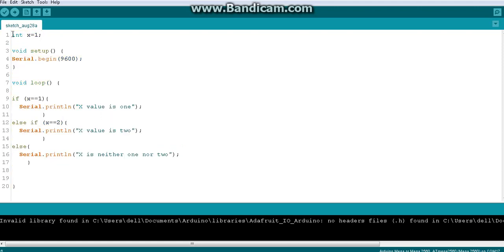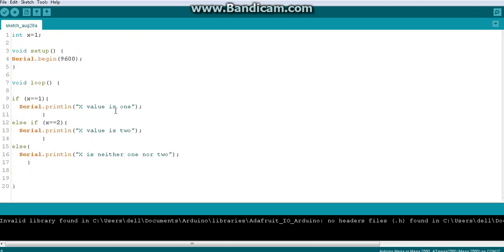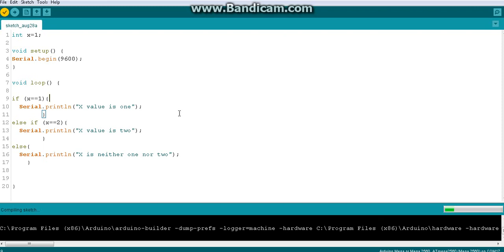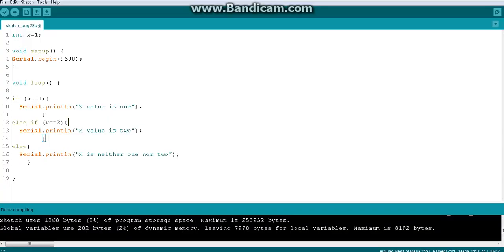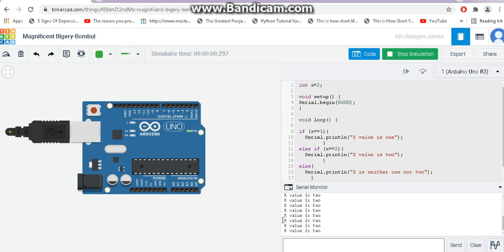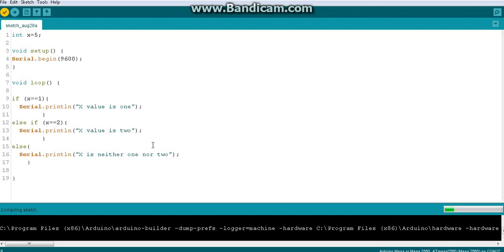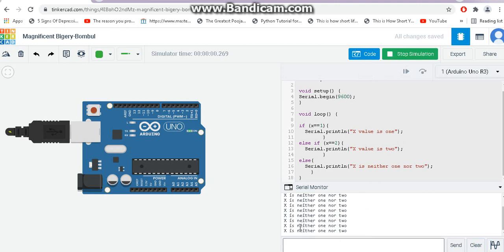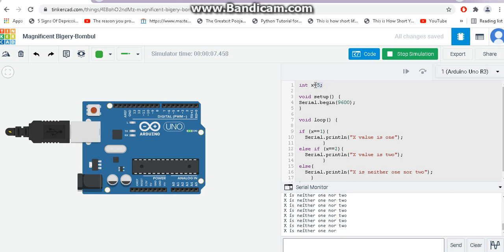Arduino Programming Tutorials for beginners - 58 | If condition - 17 | Desktop